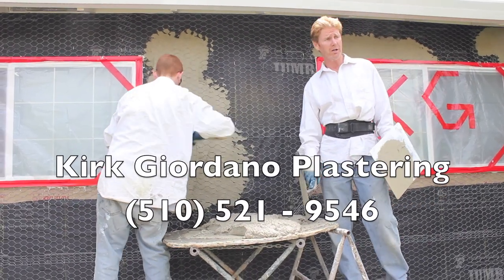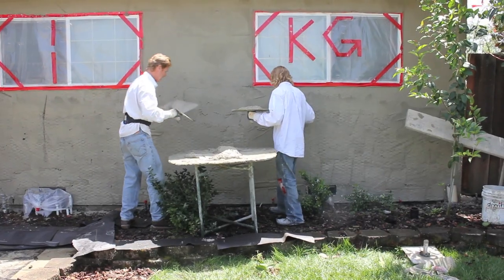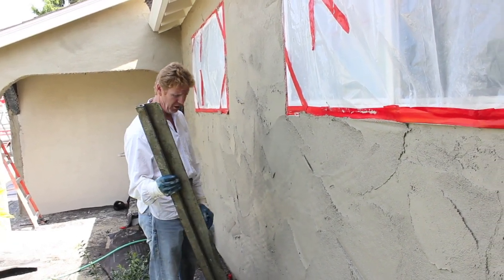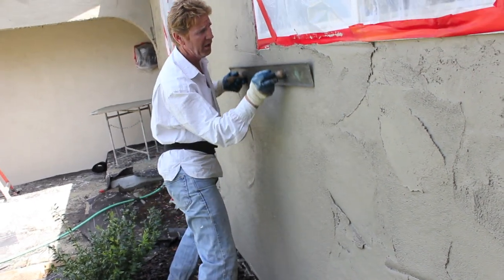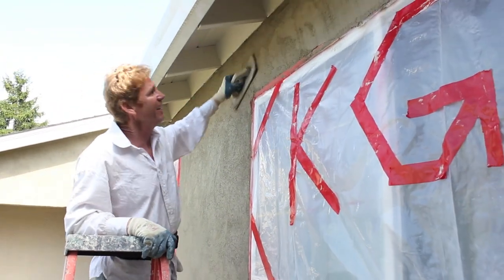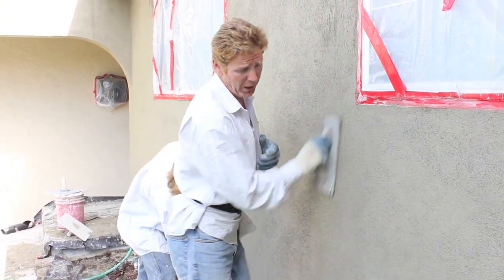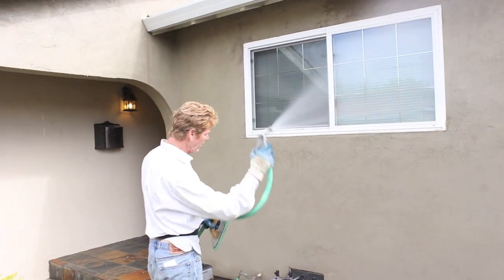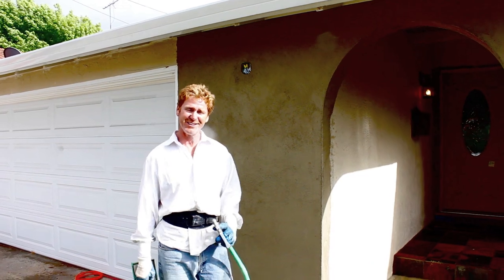Plastering applications with Hawks trowels Darby's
For immediate bids, send pictures to Jay or me at our sites below.

 While demonstrating plastering applications using a Darby rod or straightedge, this video explains how to make your newly applied stucco walls straight.

Hello ambitious guys and gals interested in learning how to DIY; you can.
 In this video, I detail tools and their use, plus show various helpful plastering tips.
Like applying mud with a hawk and trowel or using a Darby.
With a tiny bit of attention, you can save cash, create a sense of euphoria, and sleep well knowing, no problemo, I did this repair myself.

Other videos showing the use of plastering tools are below.
Apply stucco with a hawk and trowel.
Stucco and Plastering tools hawks and trowels.
Spread stucco using a stucco hawk and trowel.